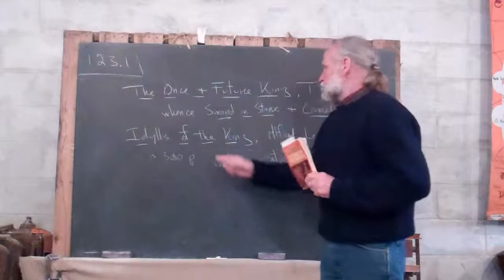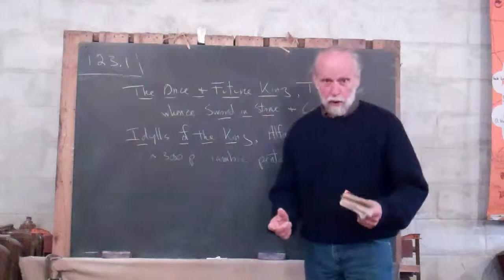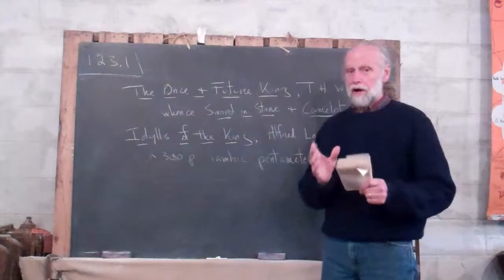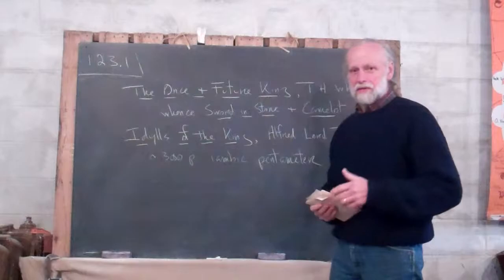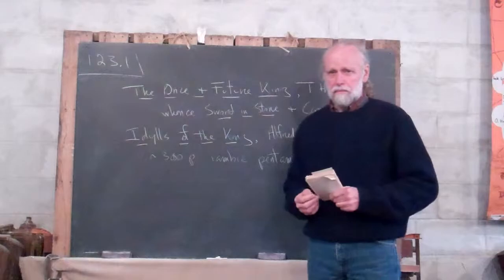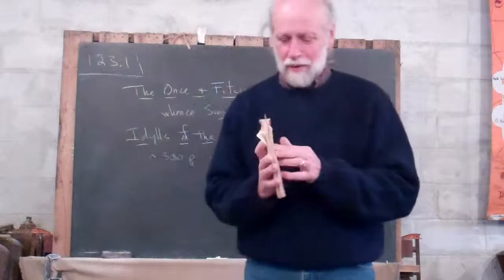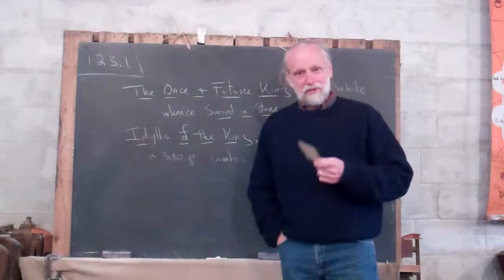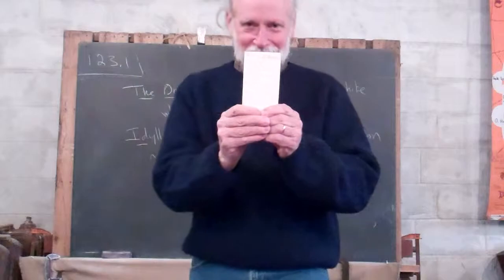1.123.1 Idylls of the King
Frank highly recommends Tennyson's poem as well as the "novel""The Once and Future King".